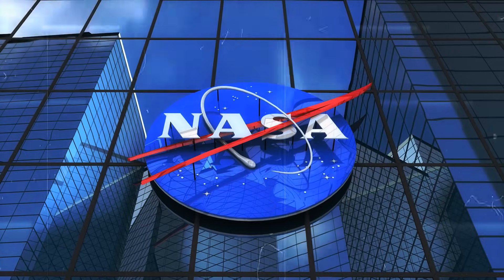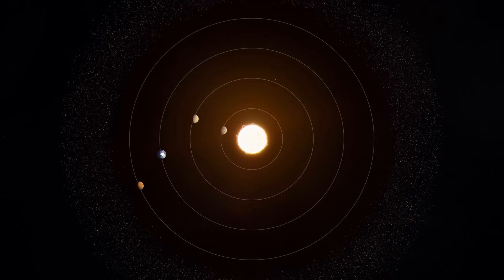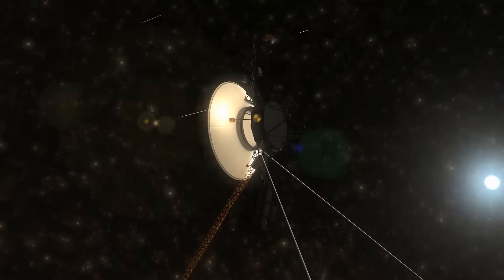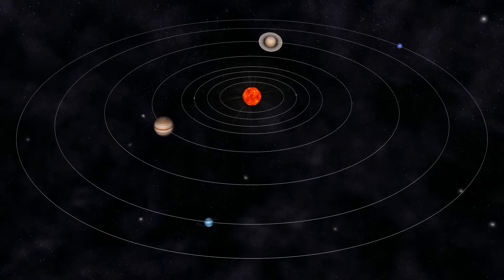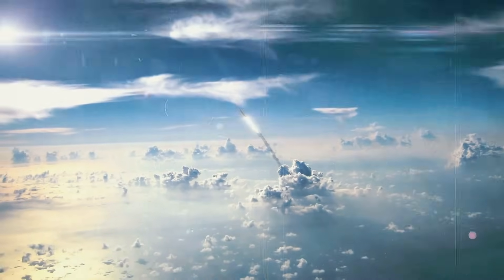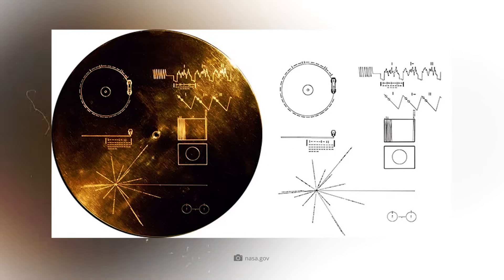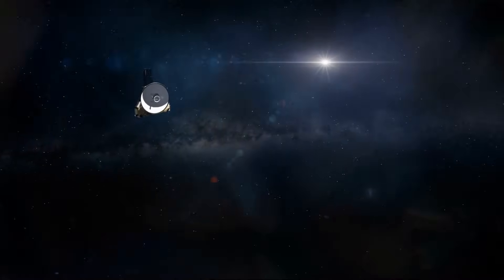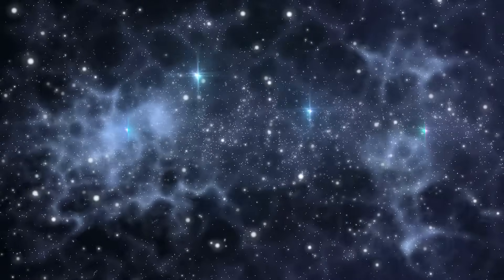NASA’s Voyager Discovers a Mysterious “Wall of Fire” Beyond the Reach of the Sun!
Voyager 1 discovered a mysterious wall of fire made of superheated plasma – where the sun's influence ends and interstellar space begins, the probe's measuring instruments suddenly went haywire. Complex interactions between solar wind and galactic forces heat the edge of the so-called heliosphere to temperatures of up to 50,000 °C. The glowing hot wall means that we are drifting through the universe in a fireball. Voyager 1 has not only revealed a fiery boundary – it is venturing deeper and deeper into an unknown realm full of surprises that could change our view of the universe forever.